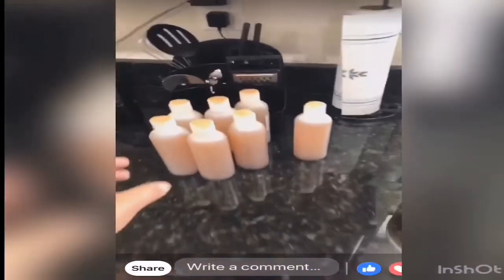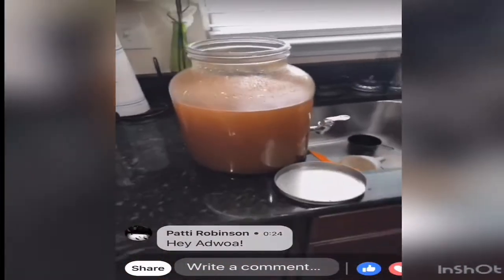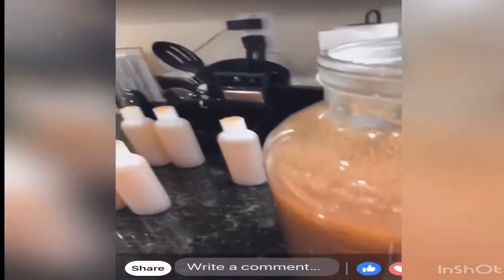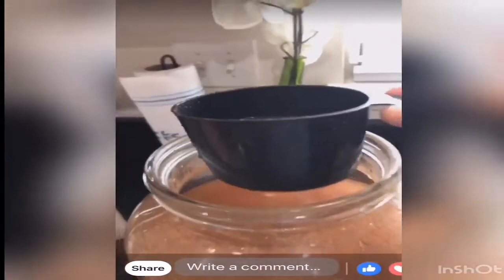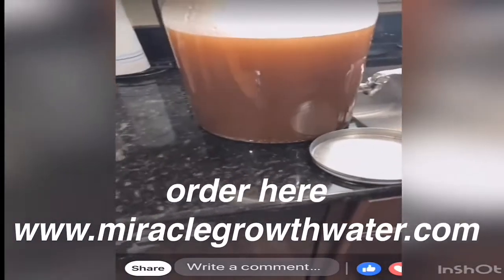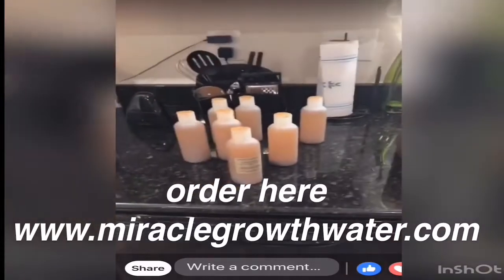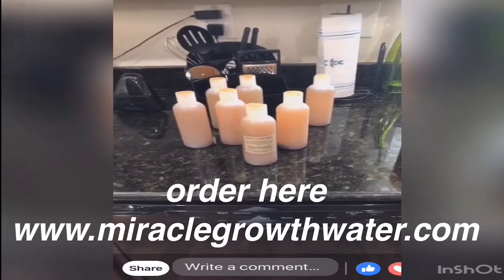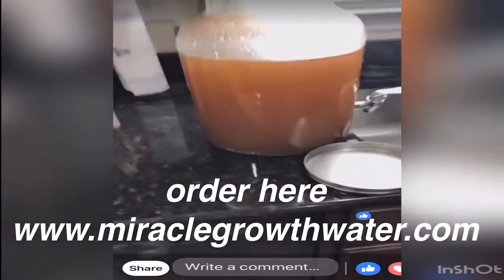NEW & IMPROVED MIRACLE GROWTH WATER™️ READY TO USE BOTTLEA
Click on Order Miracle Growth Water

You must put me down Adwoa Daniels as your stylist to have access to ordering. You also have to sign up for a free account. Watch this video for Instructions if you get confused SIGNING UP FOR A FREE BASIC HAIR CARE ACCOUNT/ PURCHASING BASIC PRODUCTS

Hi I’m ADWOA DANIELS LICENSED COSMETOLOGIST/  MIRACLE GROWTH WATER CREATOR / DIRECTOR FILMMAKER and OWNER of
DOMINICAN DOOBIES BY ADWOA a Dominican Hair Salon in South Carolina that specializes in Natural & Healthy Hair Care. I offer the Dominican Blowout and many other chemical free hair straightening services. I am known for making your hair grow.

Watch My Short Film Depression On Amazon Video
USA